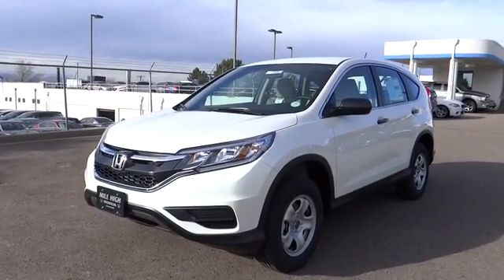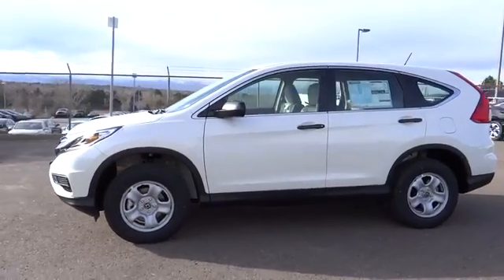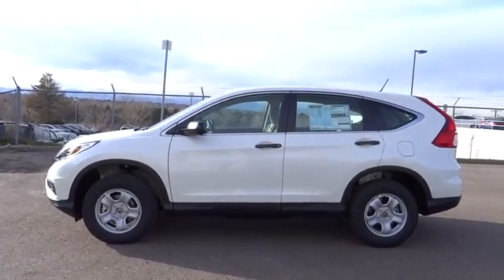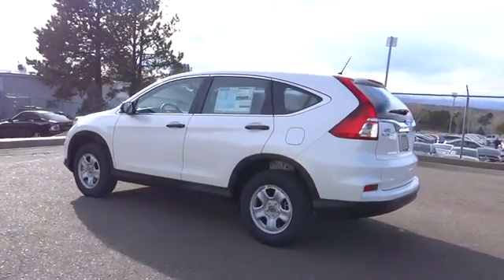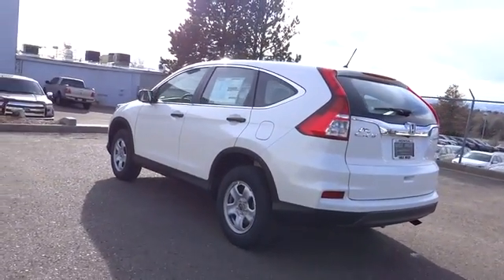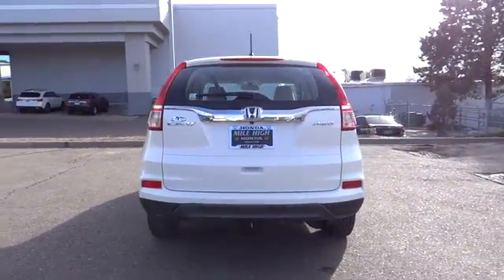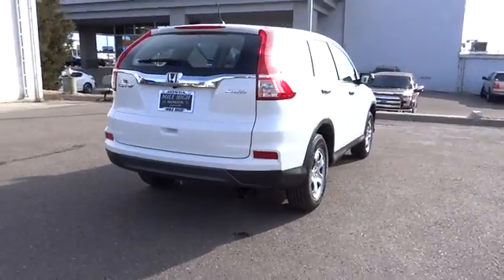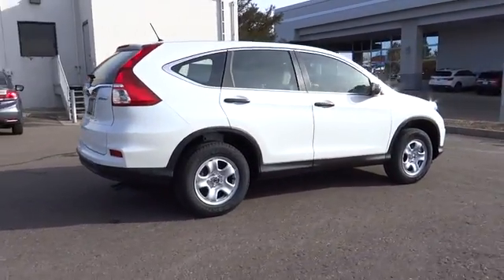2016 Honda CR-V Aurora, Denver, Highland Ranch, Parker, Centennial, CO 36009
2016 Honda CR-V